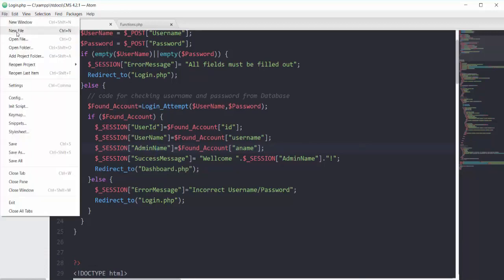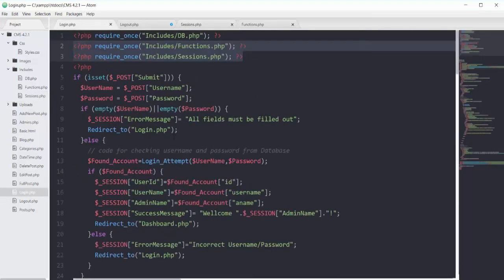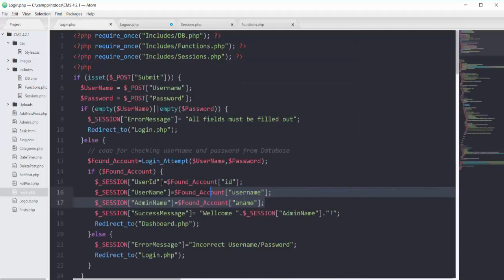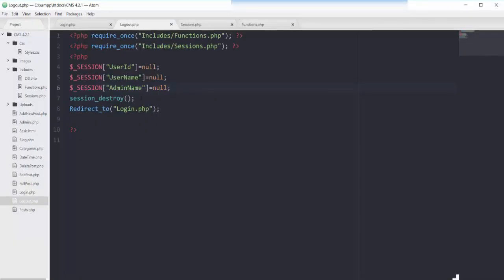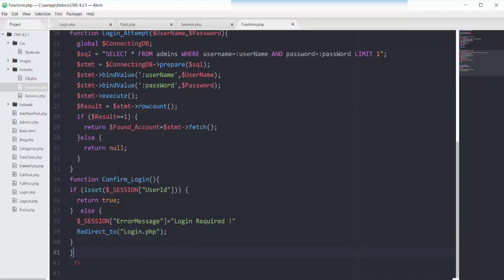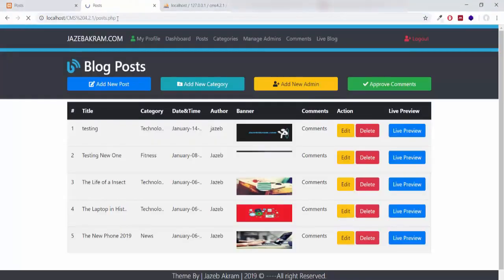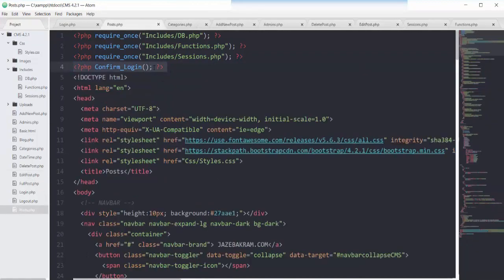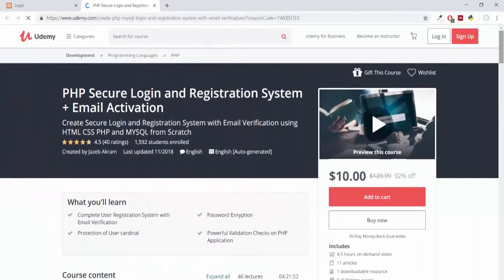CMS Logout Page Using PHP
In this video i will show you how you cna create logout functionality using php